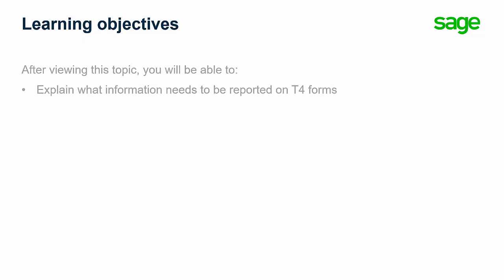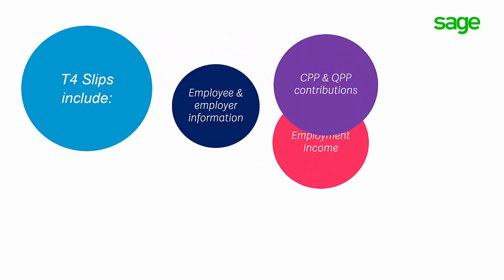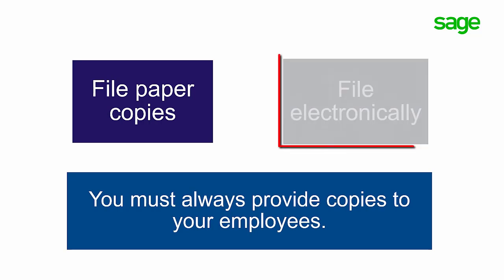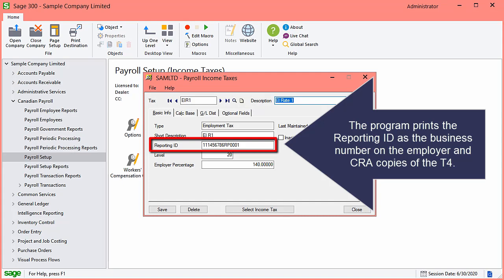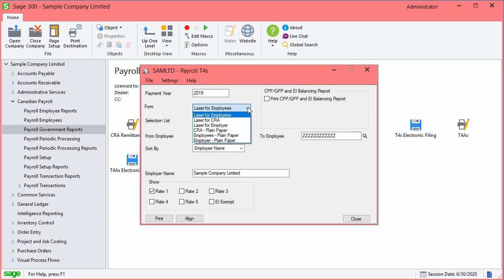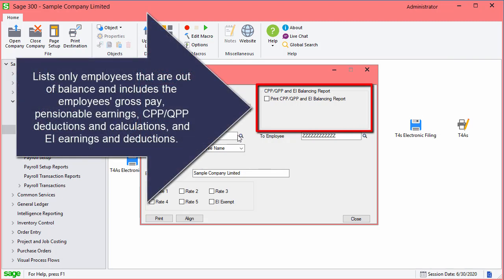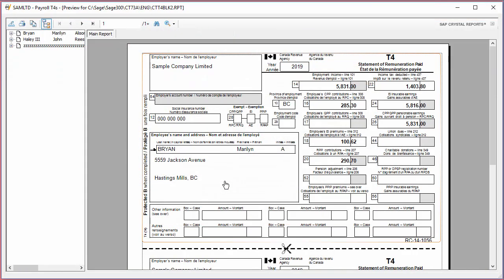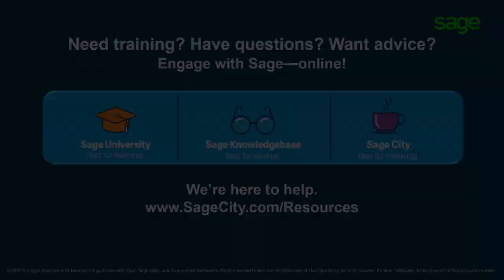Sage 300 - Printing T4 Tax Forms Canada Only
This video will explain what information needs to be reported on T4 forms and will show you how to print these forms.